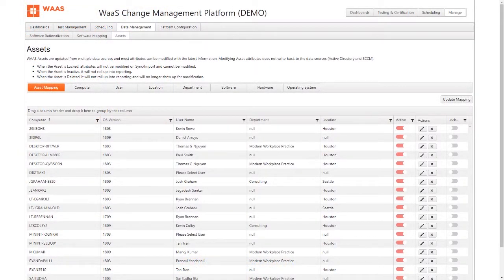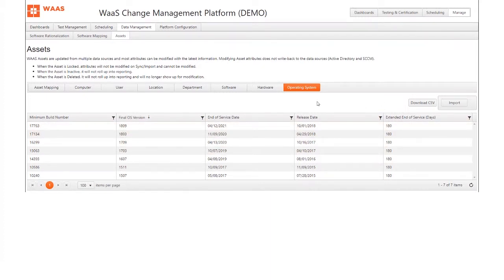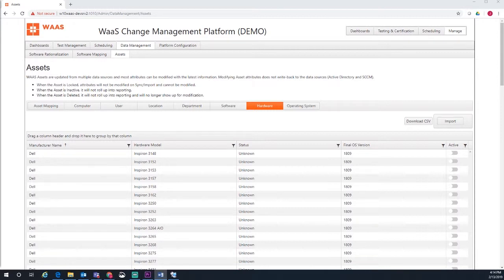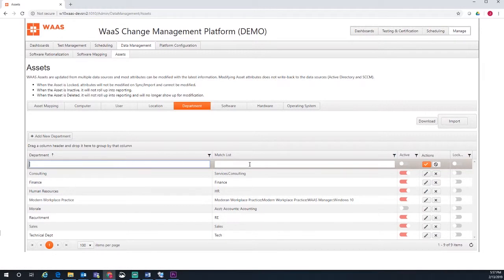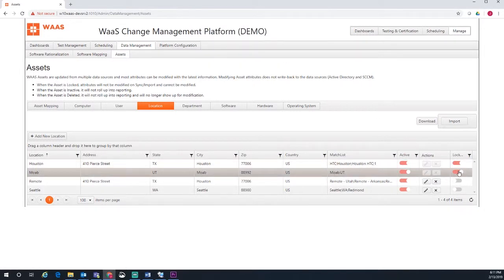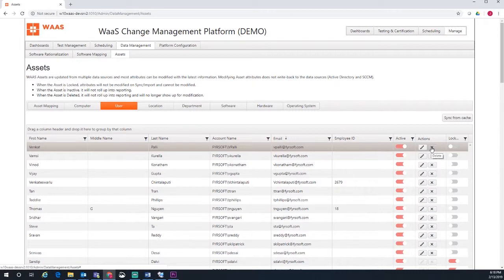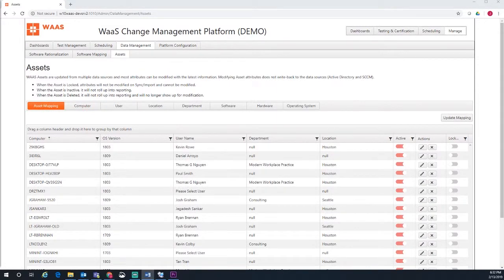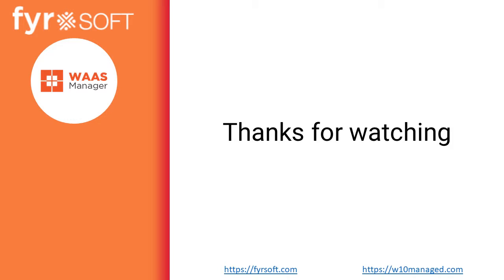WaaS Data Management